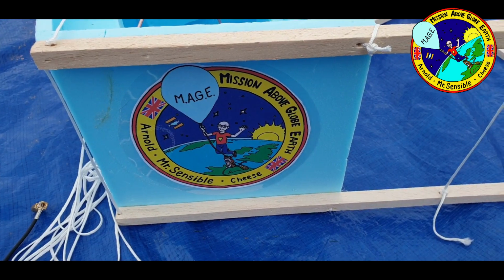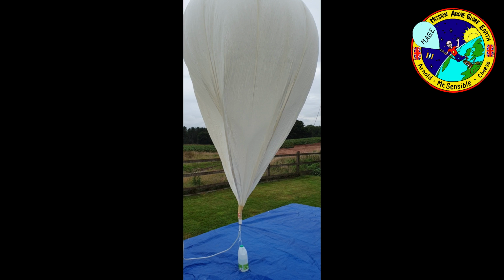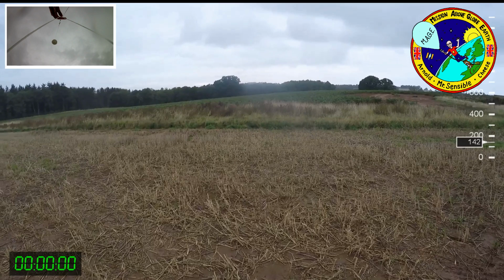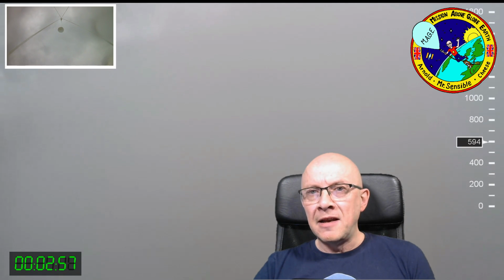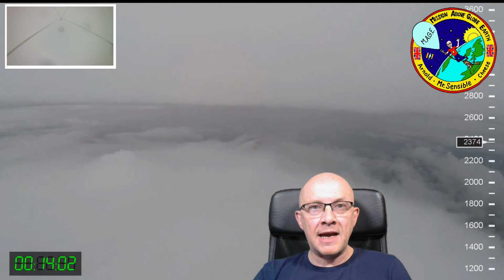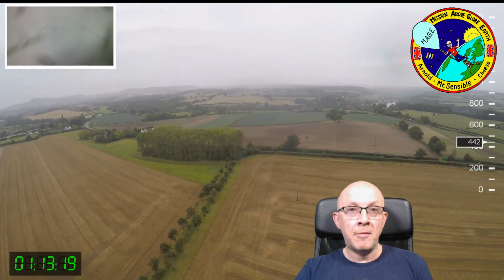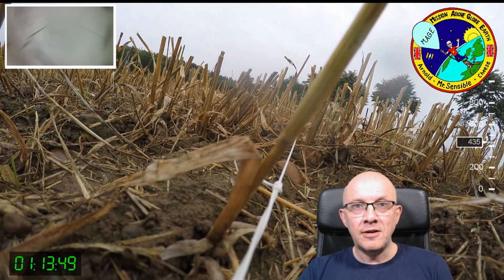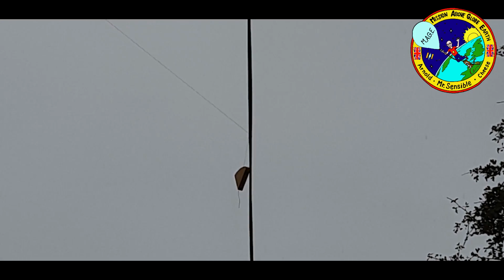MAGE Mission Above Globe Earth - The Flight!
M.A.G.E. - Mission Above Globe Earth

MAGE flew - see what happened on MAGE's flight day. So did MAGE prove that the Earth is spherical or not? Did MAGE see the curved horizon or not. Just what will Flat Earthers think!

The M.A.G.E. Series

If the experiment is successful, they are going to have some explaining to do!

Arctic Haze (translation button on the site)